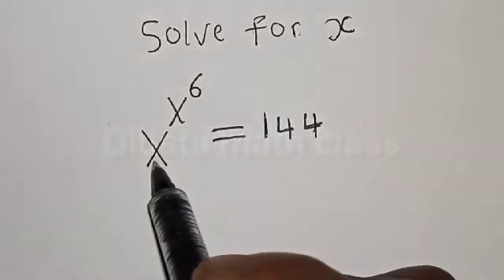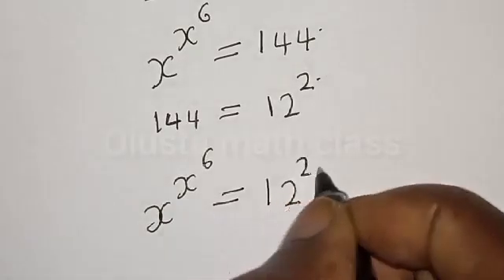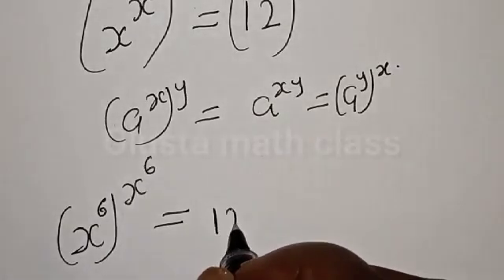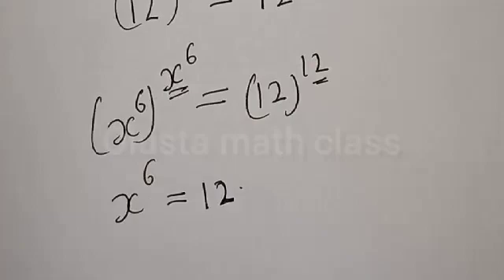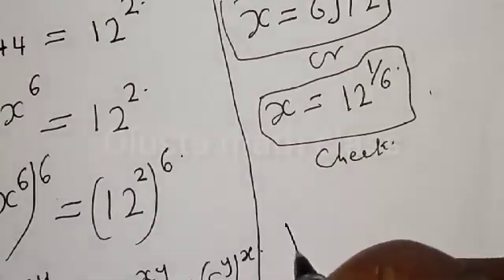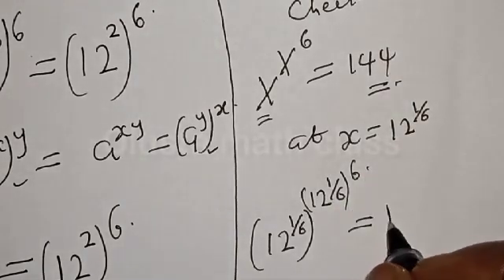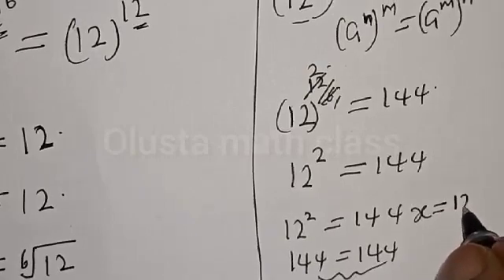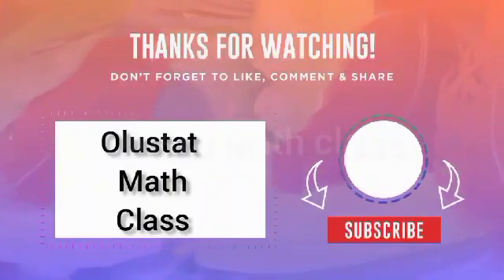A Beautiful Exponential Trick | Olympiad Mathematics | X=?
How to Solve This Beautiful Olympiad Exponential Trick,